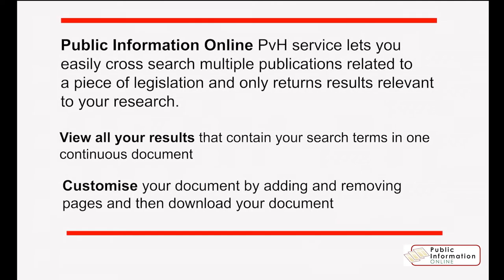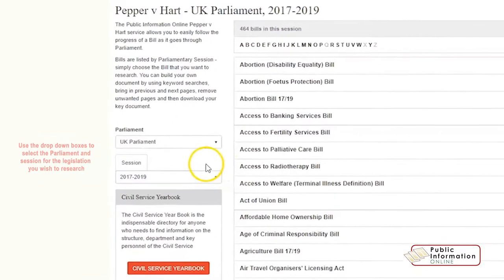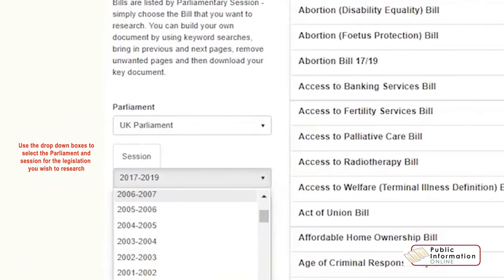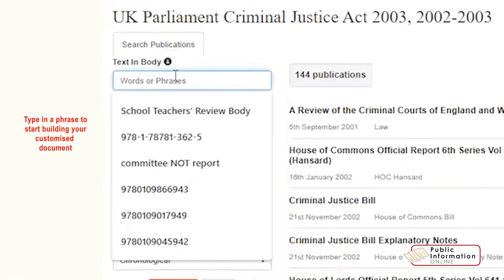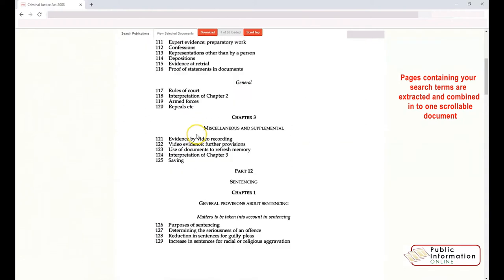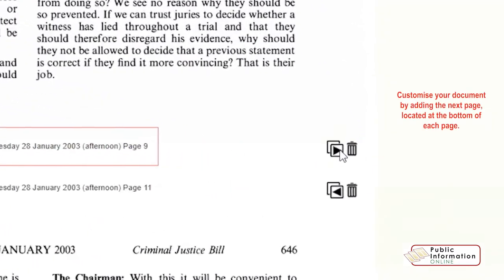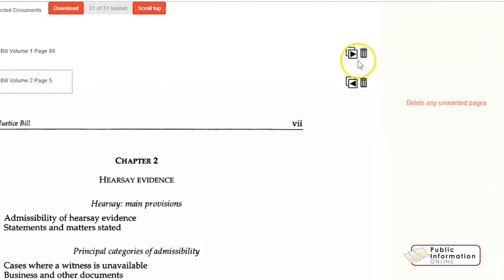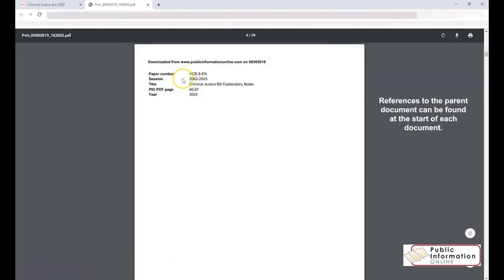PIO Pepper v Hart instruction video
Learn how to use the new PIO PvH research tool.
Search for a specific Bill/Act, view resulting Parliamentary papers and build your own customised document.